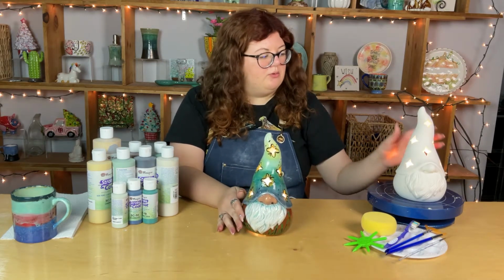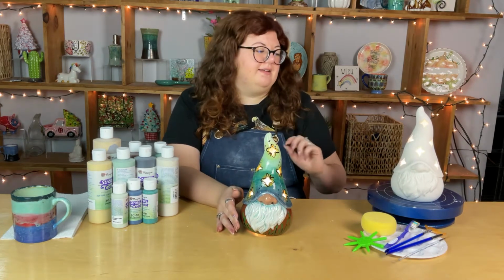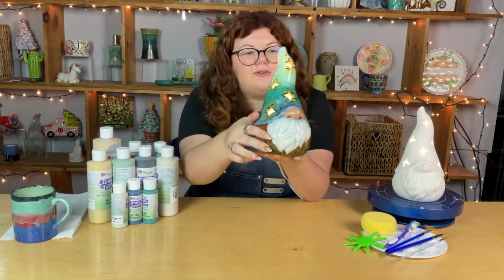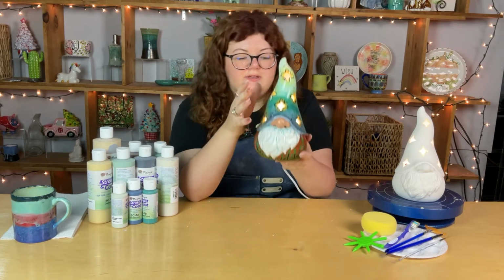How to Make Your Own Lighted Firefly Gnome w/ Lindsey!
What could make a gnome even trendier?! How about adding a light! Light up the night with this Lighted Firefly Gnome featuring our NEW Lighted Contemporary Gnome (#1152).